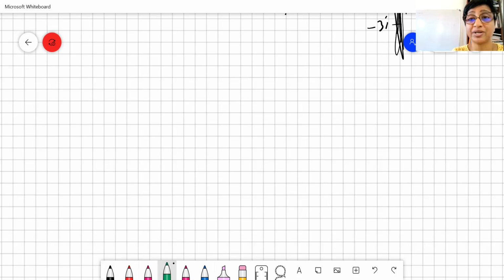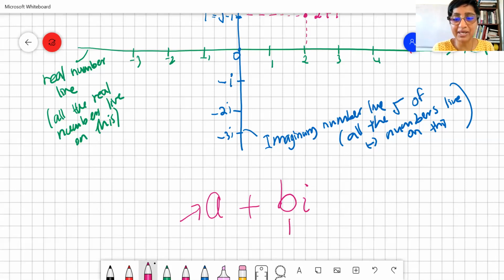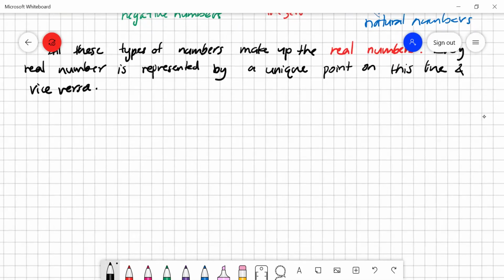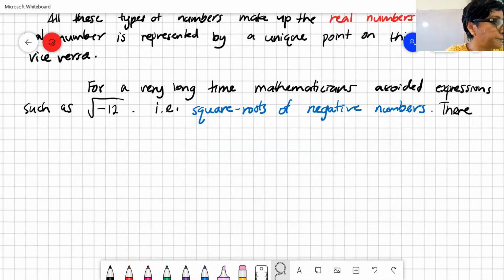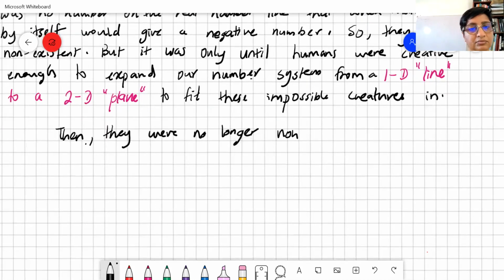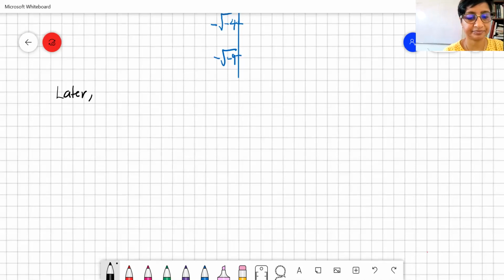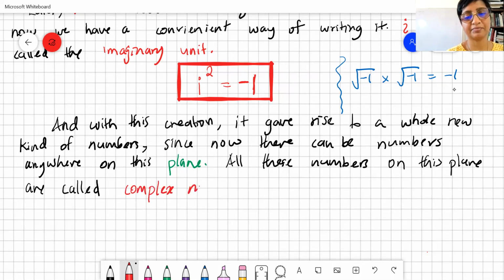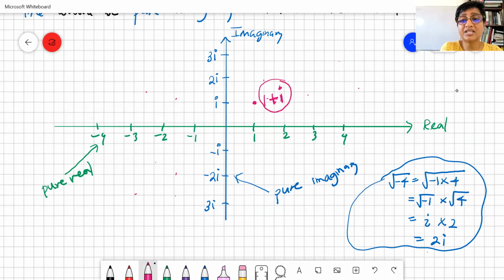Complex Numbers (opening) - Lesson 2/9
"Complex Numbers" is one of the most beautiful topics in Mathematics.
(In the Cambridge P3 syllabus it is the last topic) Enjoy! Lesson 3 follows.